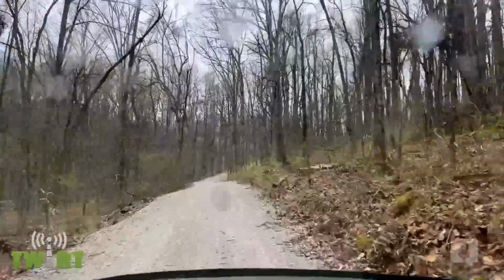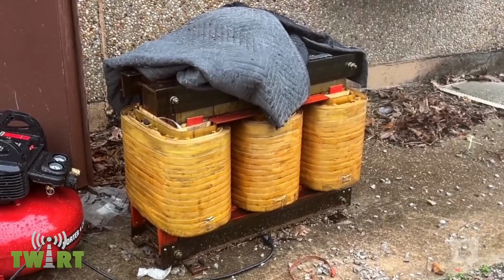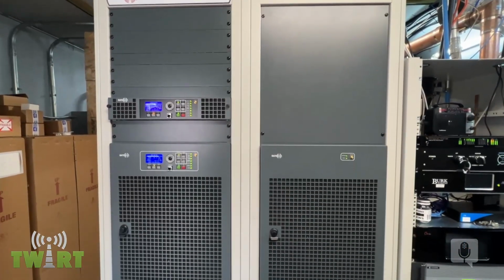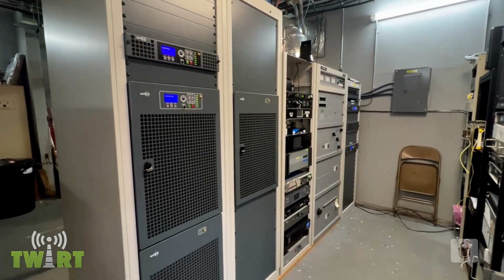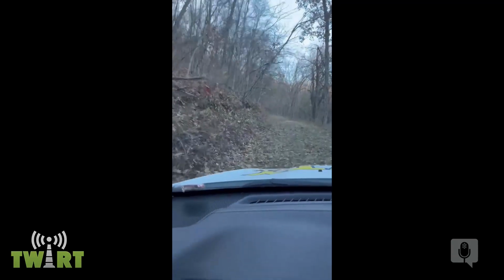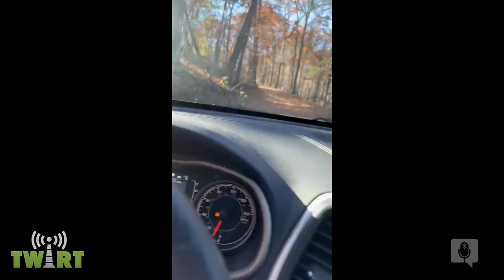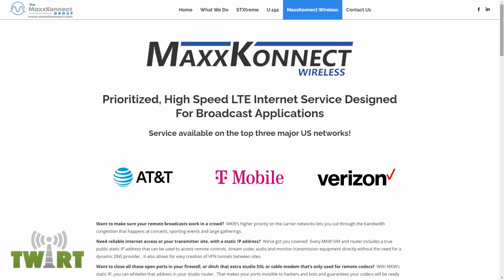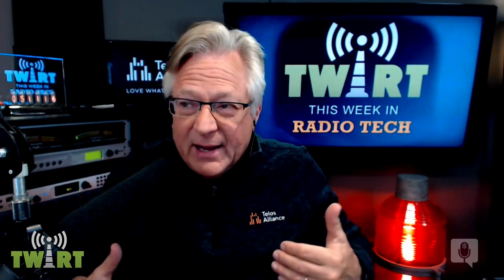Transmitters: Brand New or New to Me, with Dominic Mitchum and Robert Combs - TWiRT Ep. 689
Can you imagine installing 60 broadcast transmitters over the past 8 years? Robert Combs, Corporate Director of Engineering at Cumulus Media has been doing exactly that. Transmitters of all sizes and from several major manufacturers. The most recent transmitter replacement is at WZYP-FM in Huntsville, Alabama. Market Engineer, Dominic Mitchum, is taking care of much of the local work and logistics, alongside Robert’s work. The project also includes replacing the RF coaxial transfer switch, main coax, and even the main and backup FM antennas.  Robert and Dominic give us a very informative video tour and discussion of this project on Capshaw Mountain. Plus, Chris Tarr relates his own recent transmitter installation experiences and has developed some advice on purchasing used transmitters.